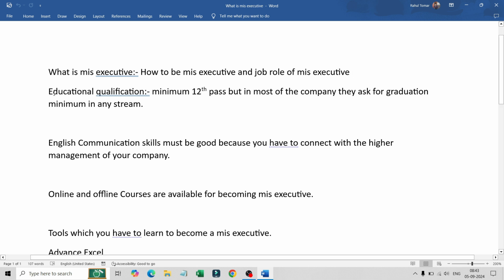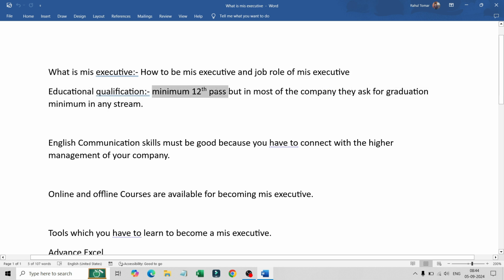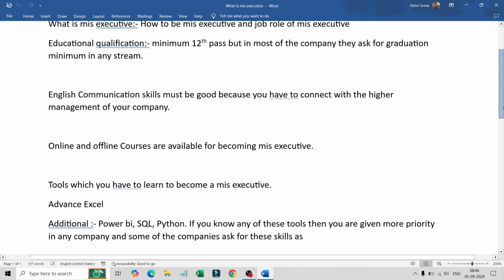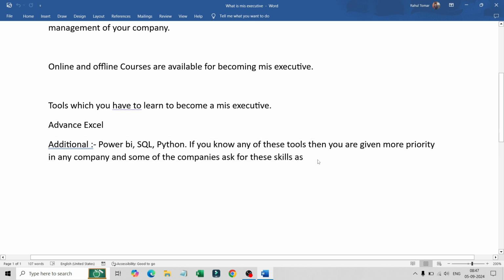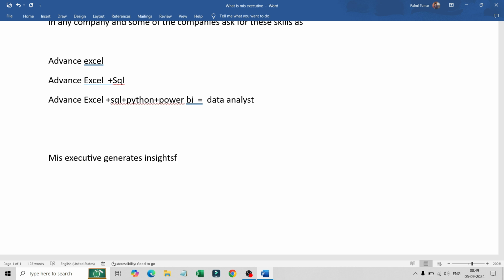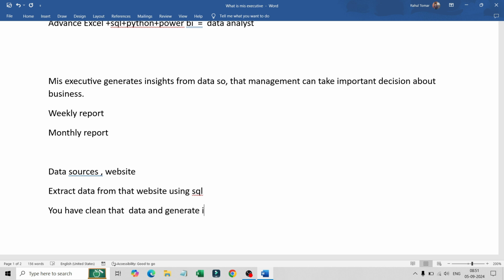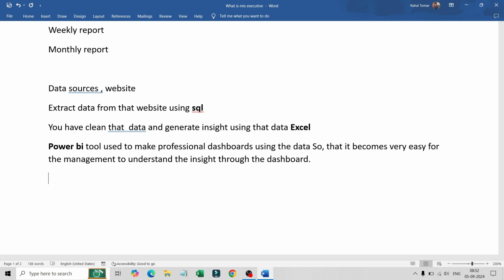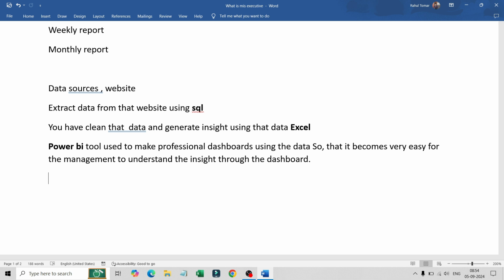What is MIS Executive And It's Work , How To Be MIS Executive, What is MIS and it's Job Role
In this informative video, we delve into the role of a Management Information Systems (MIS) Executive, exploring the key responsibilities and skills required for success in this position. We will discuss the typical job description, interview questions and answers, and provide insights into the salary expectations for MIS Executives in India. Additionally, we will highlight the career growth opportunities available in this field and the importance of proficiency in tools like Excel. Join us to gain a comprehensive understanding of what it takes to thrive as an MIS Executive.

This video offers a detailed overview of the MIS Executive role, including essential responsibilities and the skills necessary for effective performance. We will cover common interview questions and answers, salary ranges, and the day-to-day work details associated with this position. Furthermore, we will discuss the career trajectory for MIS Executives in India and the significance of Excel proficiency in this domain. Tune in to enhance your knowledge about this vital role in the information systems landscape.

Join us in this engaging video as we explore the multifaceted role of an MIS Executive. We will outline the primary job responsibilities, essential skills, and the expected salary for professionals in this field. The video will also address frequently asked interview questions and provide guidance on career advancement opportunities within the MIS sector in India. Additionally, we will emphasize the critical role of Excel and other information systems in the daily tasks of an MIS Executive. Don't miss this chance to learn more about this dynamic career path.